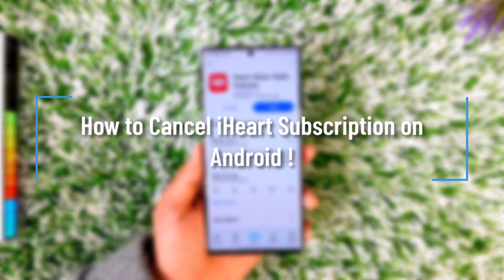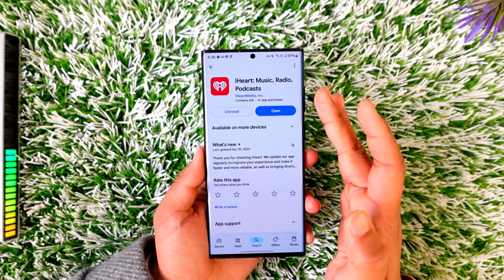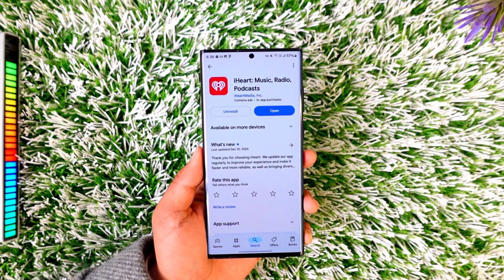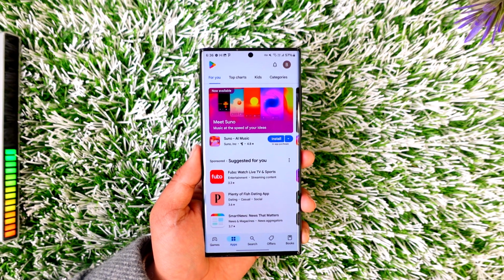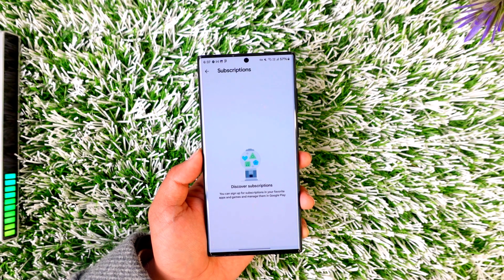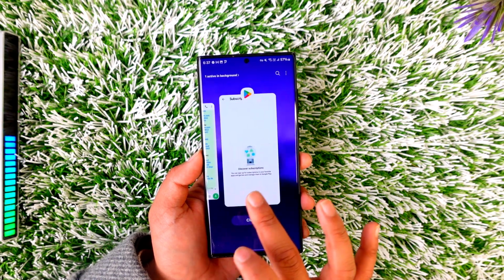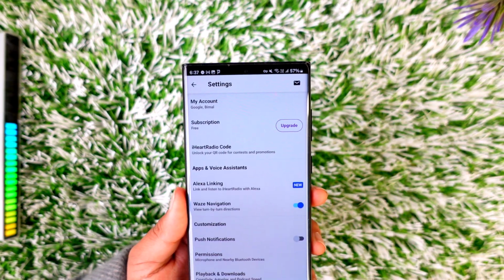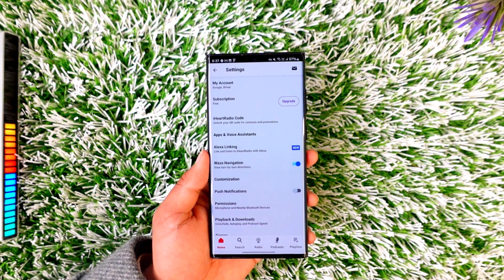How to Cancel iHeart Subscription on Android !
Canceling your iHeartRadio music, radio, and podcast subscription on Android is a straightforward process. Start by opening the Google Play Store app on your Android device. Ensure you are signed in to the Google account associated with your subscription. Tap on your profile icon in the top-right corner to open your account menu.

From the menu, select "Payments and Subscriptions" and then tap on "Subscriptions." Here, you’ll find a list of all active subscriptions linked to your account. Locate the iHeartRadio subscription and select it. Tap "Cancel Subscription" and follow the prompts to confirm. Once completed, your subscription will be canceled, and it will not renew after the current billing cycle.

In this case, open the iHeartRadio app and log into your account. Navigate to the gear icon in the top-right corner to access your settings. Under "Subscription Details," you’ll find the option to manage and cancel your subscription. Alternatively, you can log in to the iHeartRadio website, access your account settings, and cancel your subscription from there.

The first method—through Google Play—is the most common for Android users. If you encounter any issues, contacting Google Play support or iHeartRadio customer service can provide further assistance.

Timestamps:
0:00 Introduction
0:02 Canceling via Google Play Store
0:12 Accessing "Payments and Subscriptions"
0:28 Locating the iHeartRadio subscription
0:40 Canceling through Google Play
0:46 Alternative method via iHeartRadio app or website
0:52 Accessing subscription details in the iHeart app
1:01 Finalizing the cancellation process
1:07 Conclusion